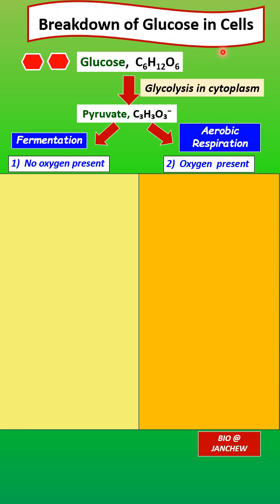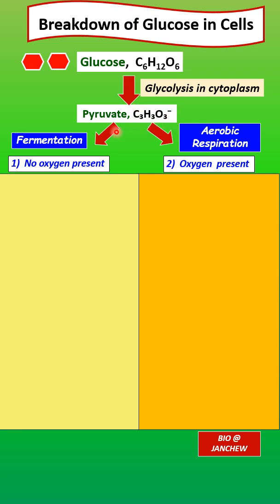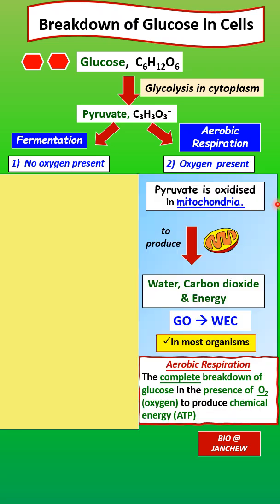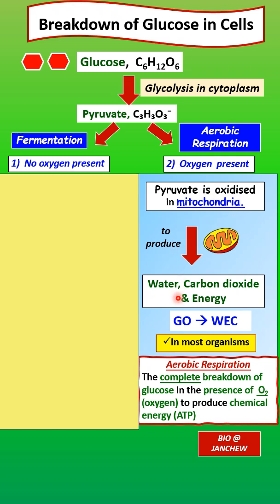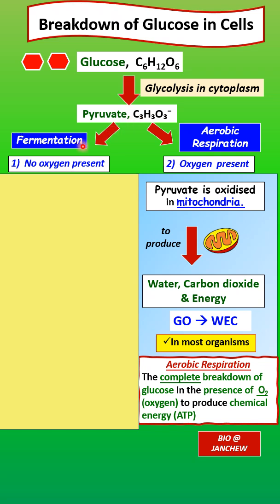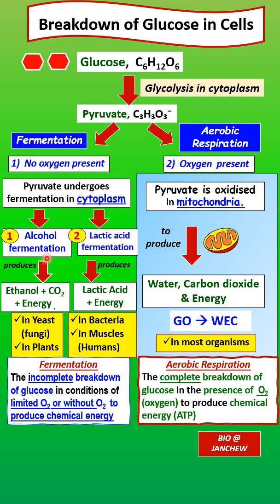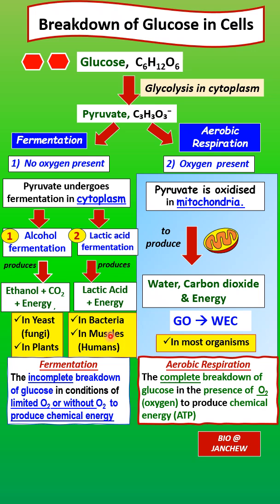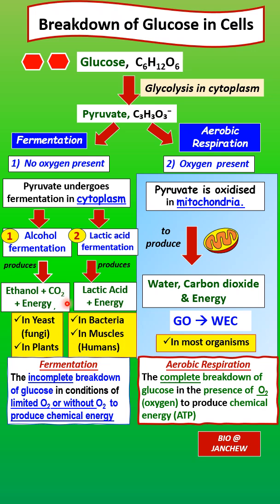BIOLOGY FORM 4 CHAPTER 7 Aerobic respiration vs fermentation